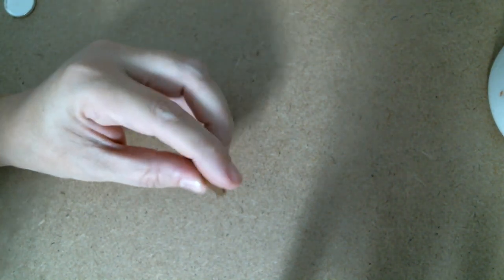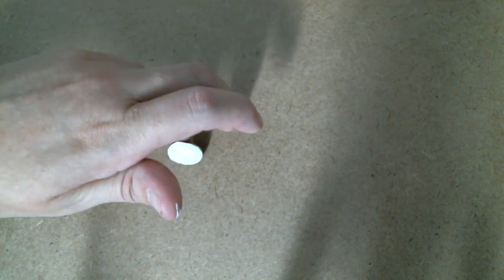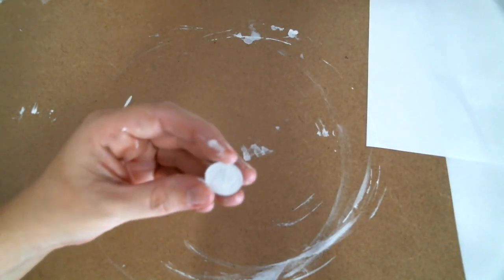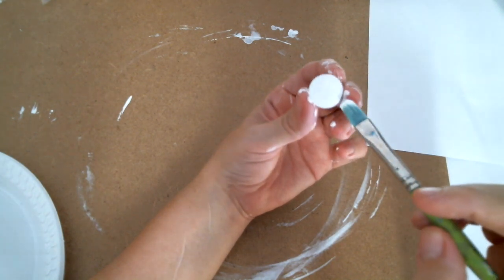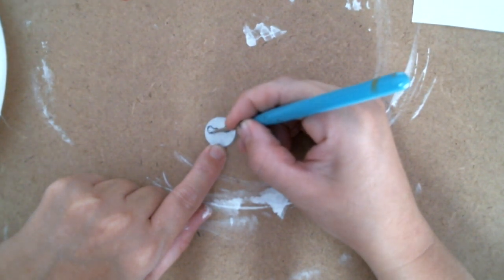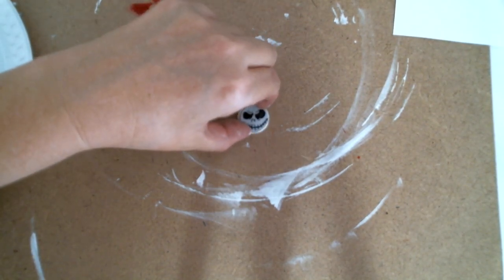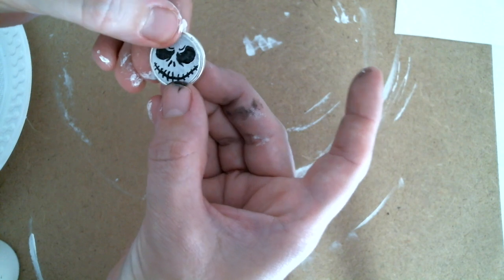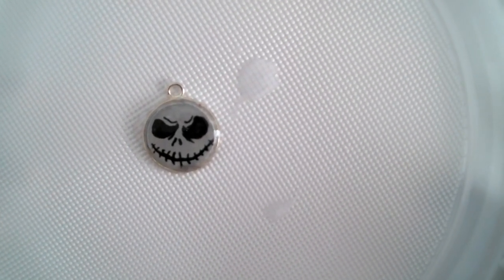Easy acrylic and resin jack skellington Disney charm or necklace tutorial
Quick and easy acrylic painting on a penny, using uv resin to turn it into a charm. Just add a necklace chain and it’s all done.
I had an explosion of the resin all over myself with this project and I suffered from my allergy of resin for weeks afterwards. As a result I’m not completely happy with how the resin turned out because I couldn’t do it properly. Don’t rush and definitely don’t squeeze the UV resin tube when it’s not coming out lol.

Materials used

Bezel
Penny
White gesso
Titanium white
Black
Detailer brush 4/0
Lisa Pavelka UV resin
Lighter to pop bubbles
The sun to harden the resin

Remember that JAck skellington and the Nightmare before Xmas is a copyrighted image, so it's ok to make this for yourself, but please don't sell it.  You might get into trouble.